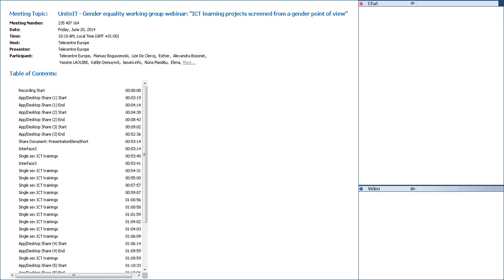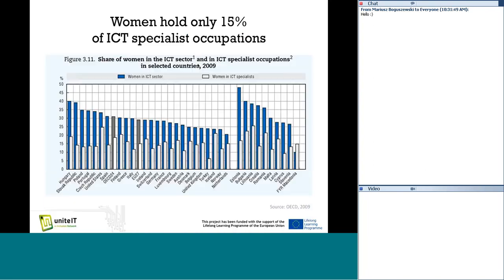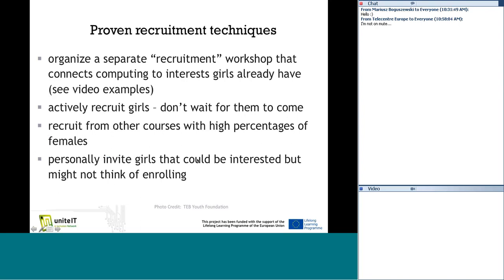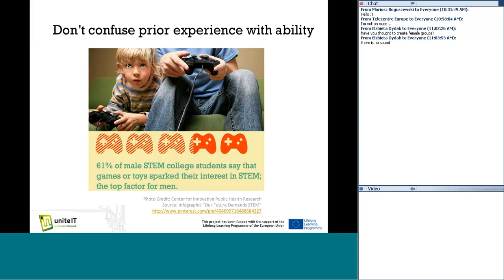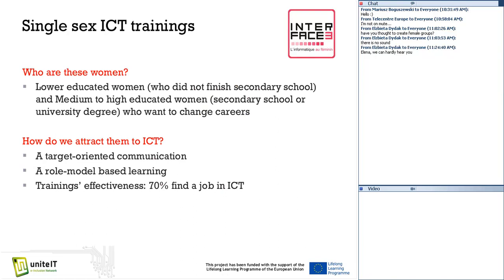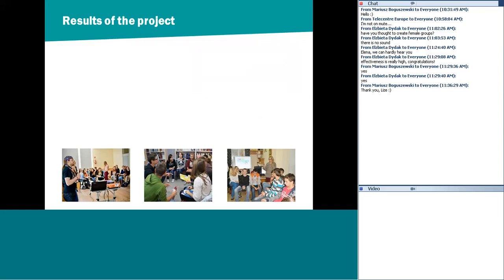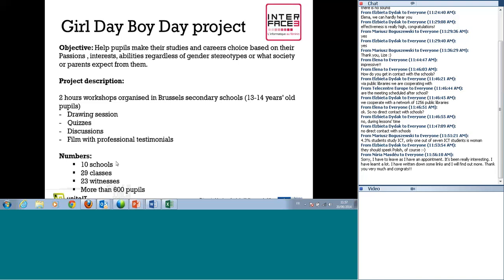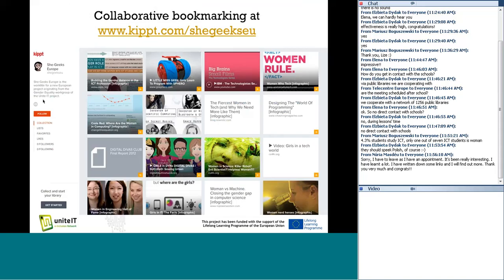ICT learning projects screened from a gender point of view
Gender equality working group webinar